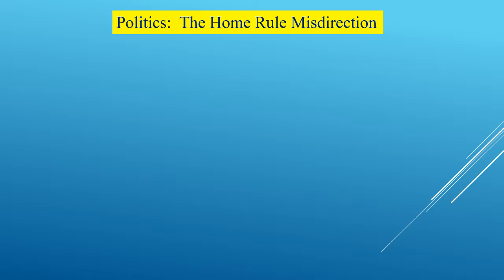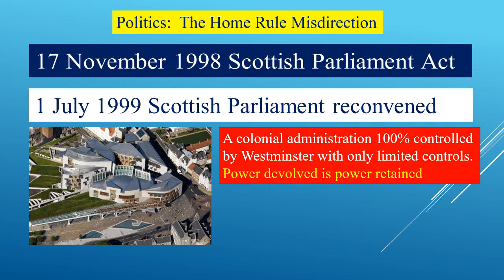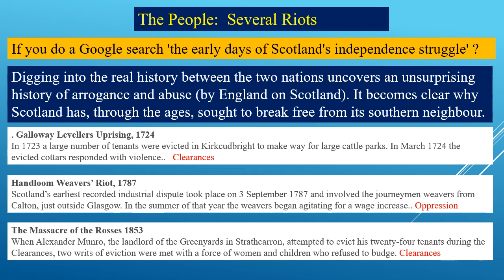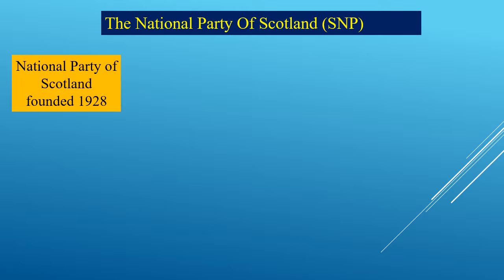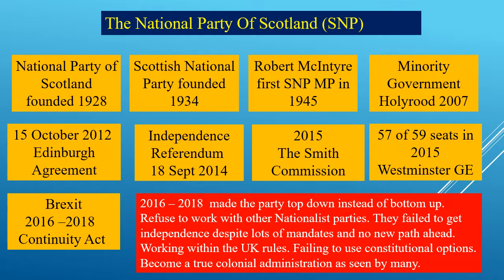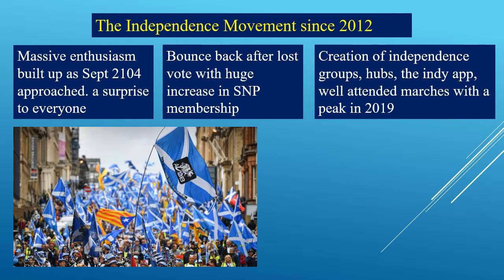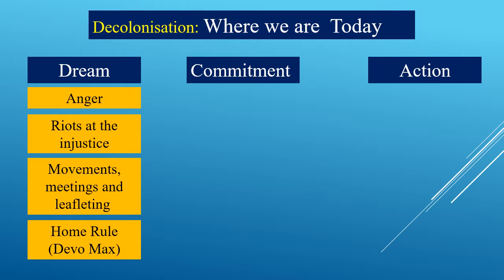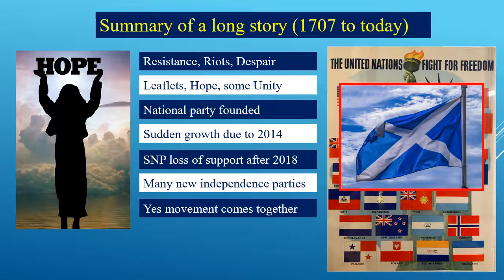Decolonising Scotland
How the steps of Decolonisation theory can be seen in Scotland's struggle for independence